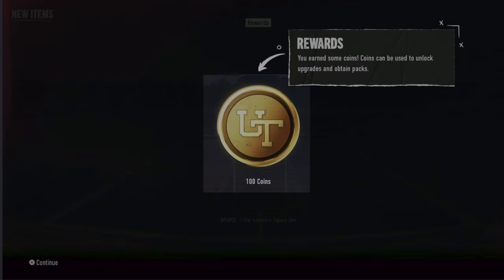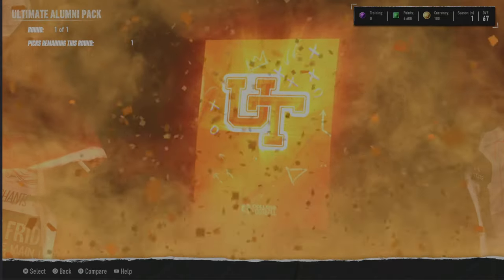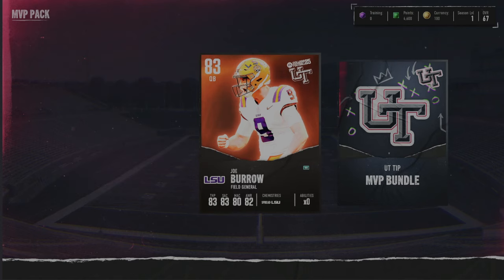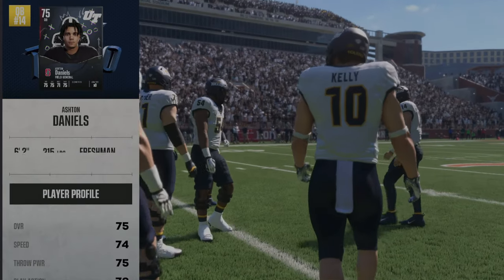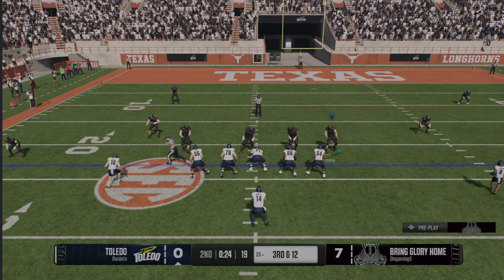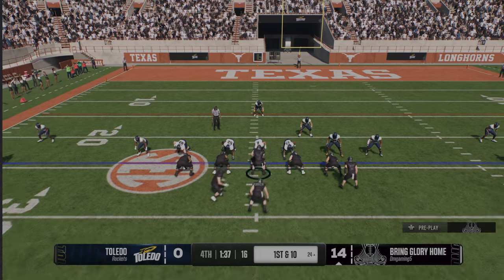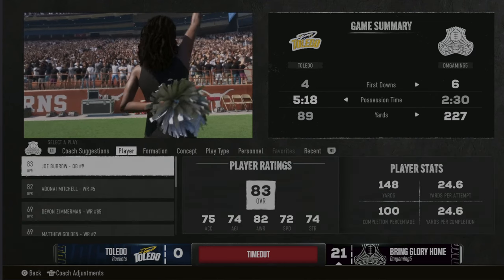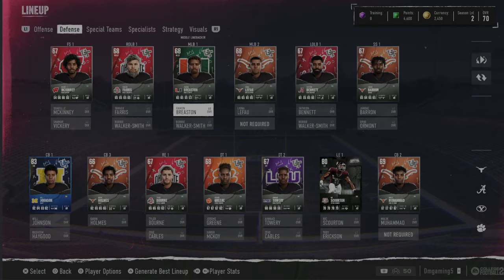Lets Give CUT a Try: EA Sports College Football 25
Giving CUT (college ultimate team) a try in EA Sports College Football 25.